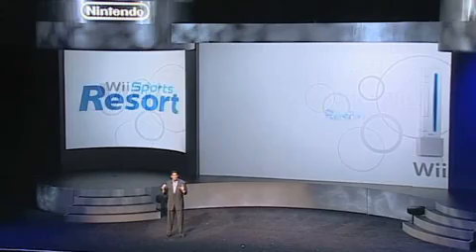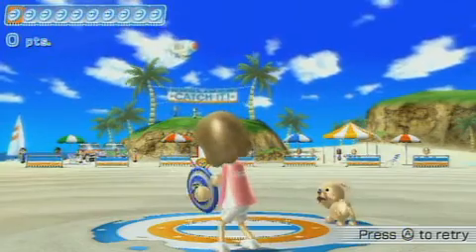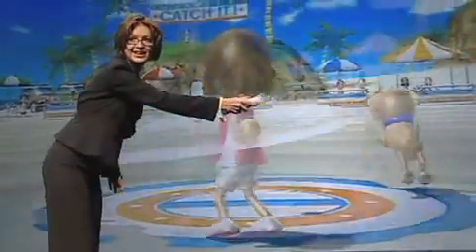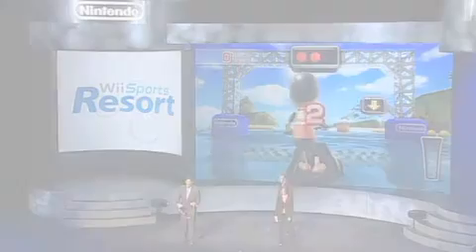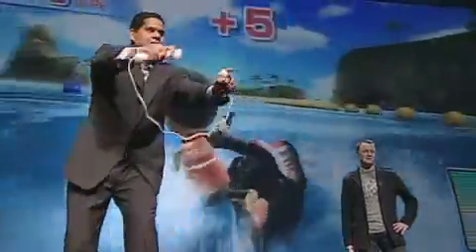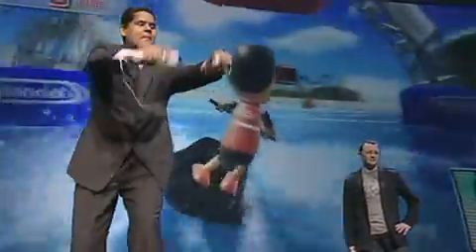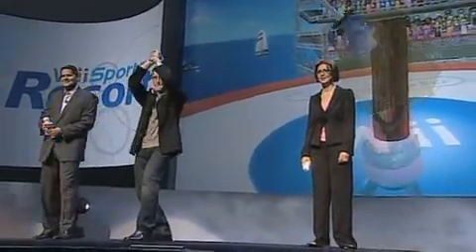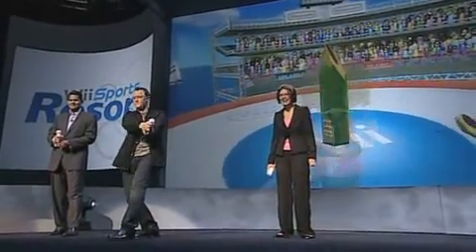Wii Sport Resort :E3 2008: Nintendo Conference Demonstration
The Wii-mote Gets A Nice New Upgrade.